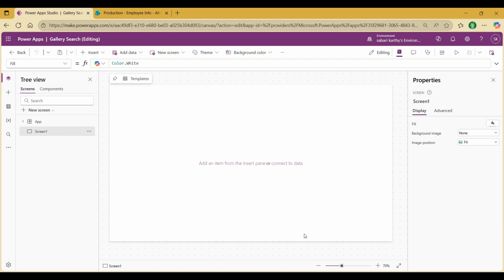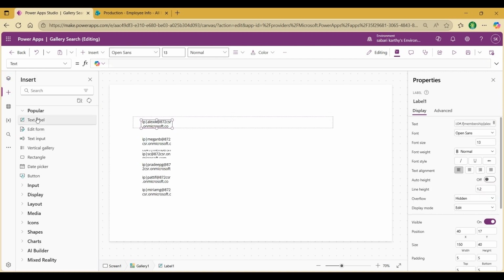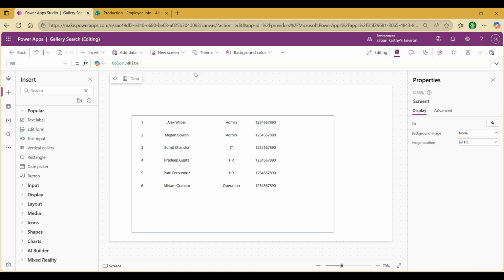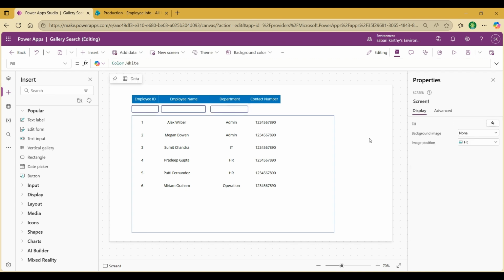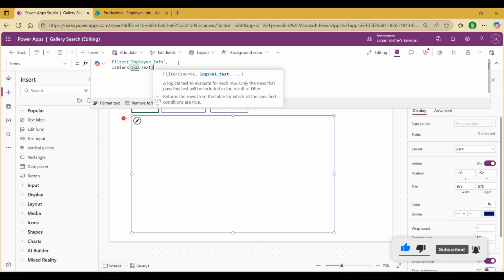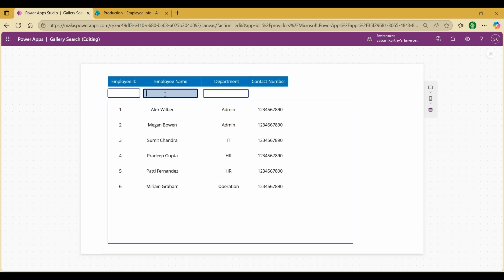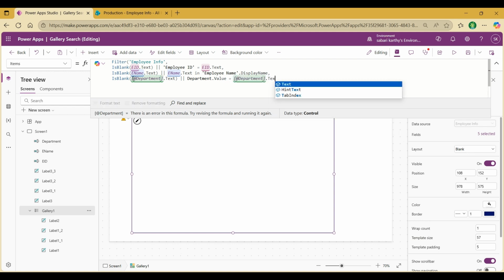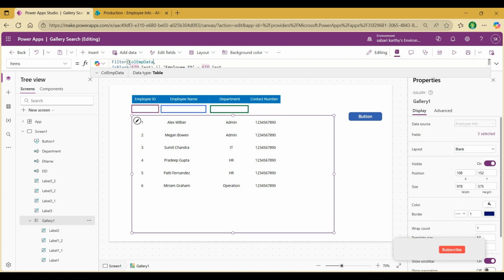Multiple Filters in Power Apps Gallery with One Simple Formula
In this video, I will show you how to apply multiple filters to a Power Apps gallery using just one simple statement — without writing long, complicated, nested IF() conditions or branching formulas!

This method is clean, efficient, fast, and beginner-friendly… and it works perfectly even when combining multiple dropdowns, text inputs, toggles, and date filters.

Whether you’re building a search page, an admin page, or a complex filtering dashboard, this tutorial will help you filter galleries in Power Apps the right way using a single, powerful, dynamic formula.

💡 What You’ll Learn:
✅ How to apply multiple conditions in one clean filter formula
✅ How to avoid nested IF statements completely
✅ How to add optional filters (apply only when user enters a value)
✅ How to combine text search, dropdown filters, and more
✅ Best practices for efficient gallery filtering
✅ Bonus: How to handle blank and optional fields properly

🔥 Why You Should Watch:
Most Power Apps beginners struggle with complicated branching filters. This tutorial shows the easiest and cleanest way to add multiple filters in Power Apps — making your app faster, cleaner, and far easier to maintain.

By the end of this video, you’ll be able to build dynamic multi-filter galleries in Power Apps using ONE SINGLE STATEMENT!